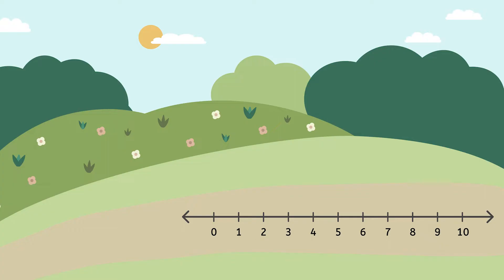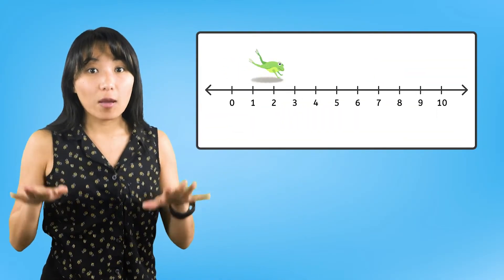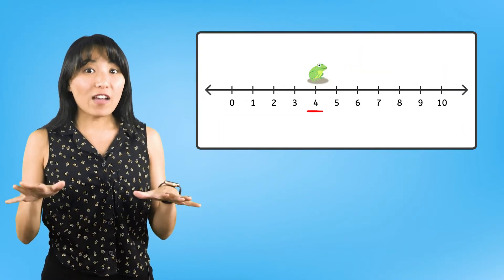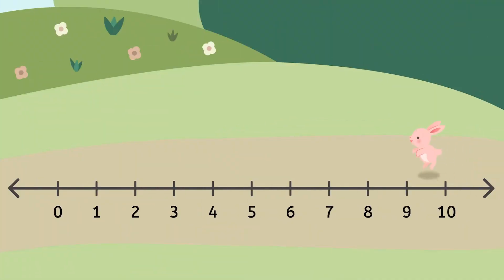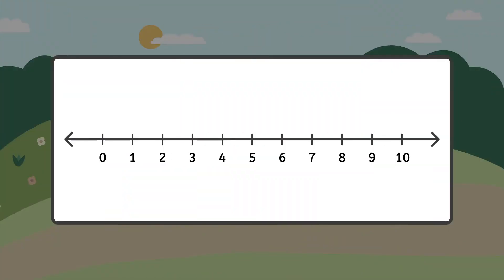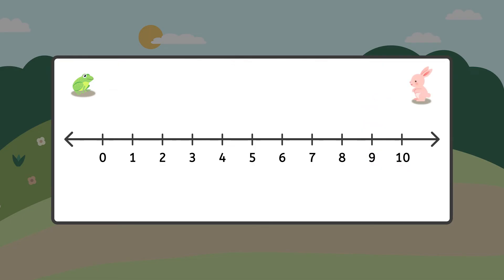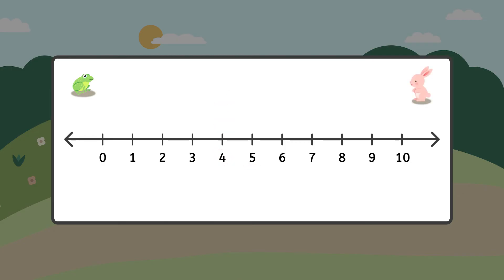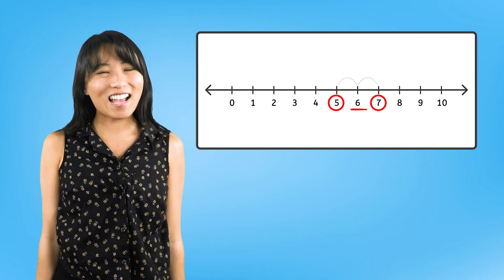One More and One Less - Find Numbers Before and After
Curious how numbers are connected? In this math lesson for kindergarteners, students will learn how each number is one more or one less than its neighbor and practice finding numbers that are one more or one less within 10. This lesson is from Miacademy’s Math: Level A course.